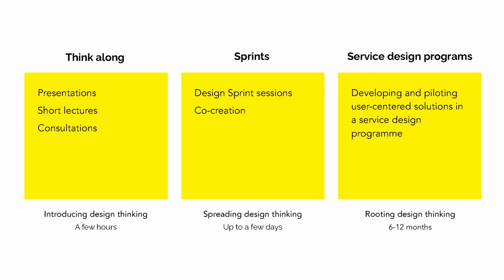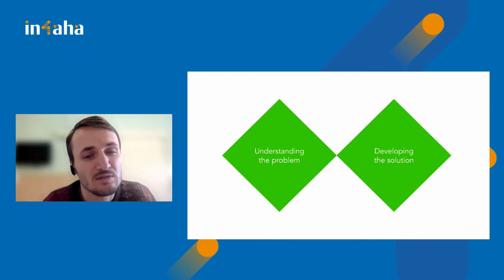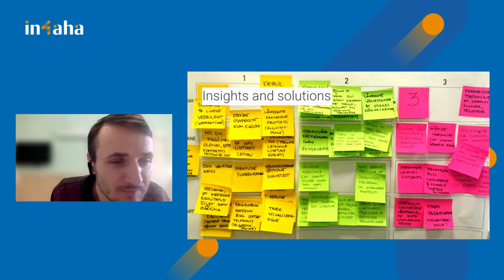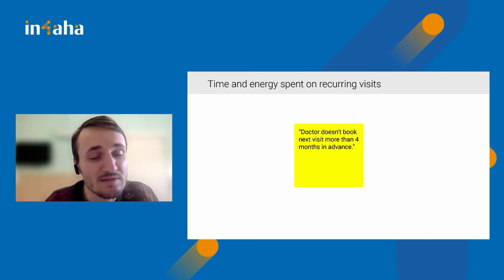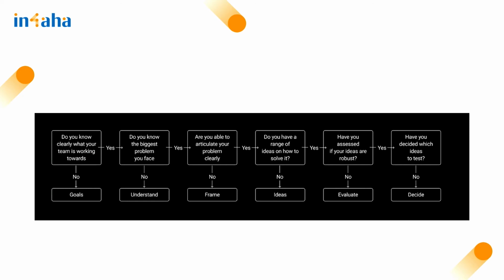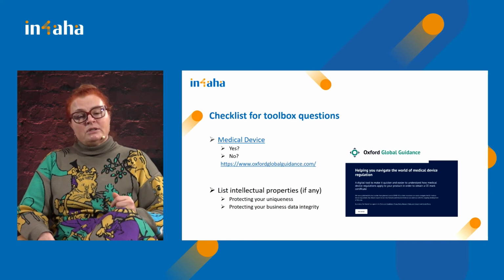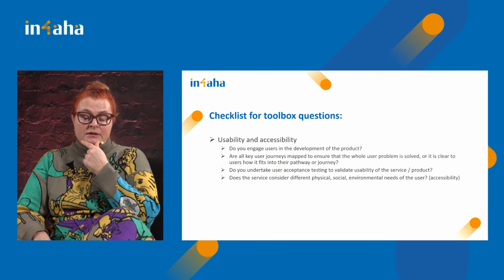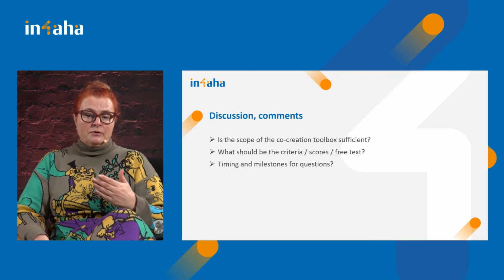IN-4-AHA: "Presenting participatory design process toolkit: methods for co-creation in AHA field"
This was the final workshop in the series dedicated to the formulation of the participatory design process toolkit to scale-up innovation in the field of active and healthy ageing. During the workshop we gave an overview of the participatory design process toolkit. Practical experience with participatory design in the health and care sector was shared by Daniel Kotsjuba. We also gave an overview of the current status of the new scale-up model created within the project. All stakeholders were invited to ask questions during the workshop and send feedback also after the session.

AGENDA

12:00 – 12:05 Introduction
Piret Hirv, Tehnopol/Connected Health Cluster

12:05 – 12:25 Implementing participatory design processes in the public sector
Daniel Kotsjuba, Innotiim

12:25 – 12:40 Overview of the participatory design process toolkit
Piret Hirv

12:40 – 12:50 Scale up model for AHA: next steps
Piret Hirv